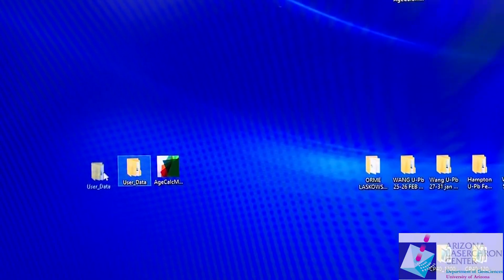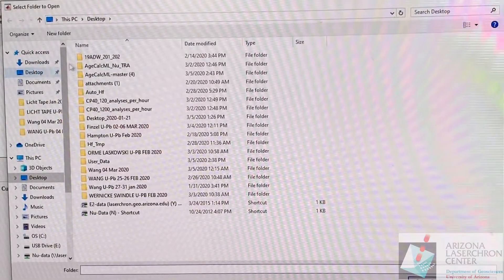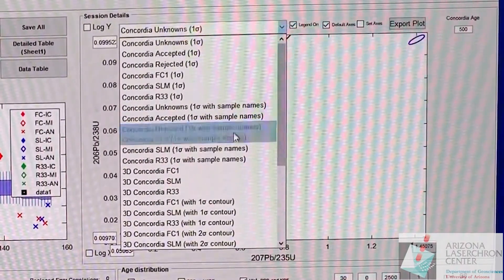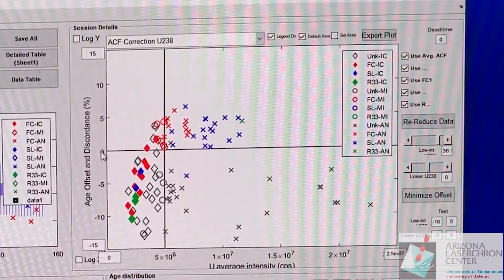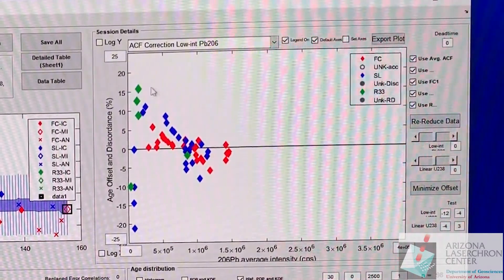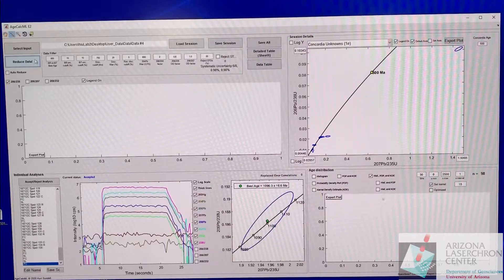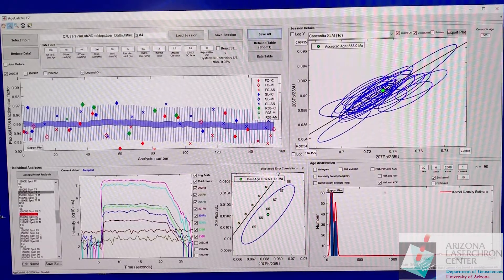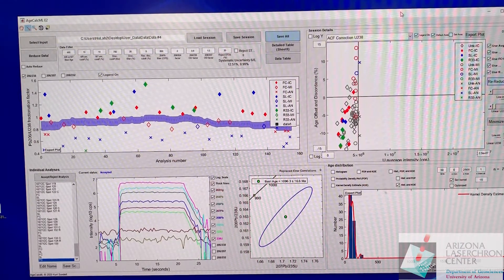MatLab E2 Data Reduction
This procedure explains how to reduce data from the Thermo Element 2 for U-Pb analysis.